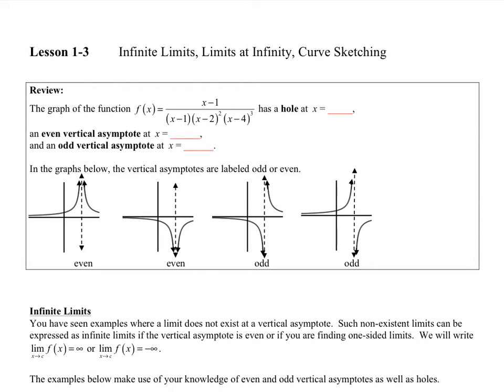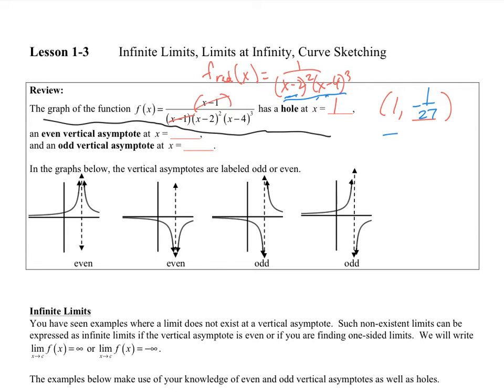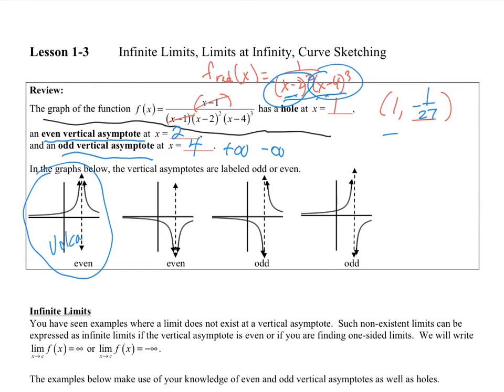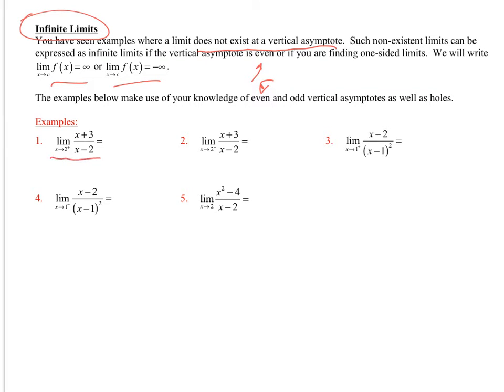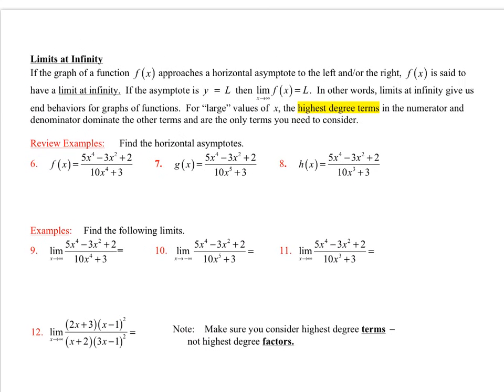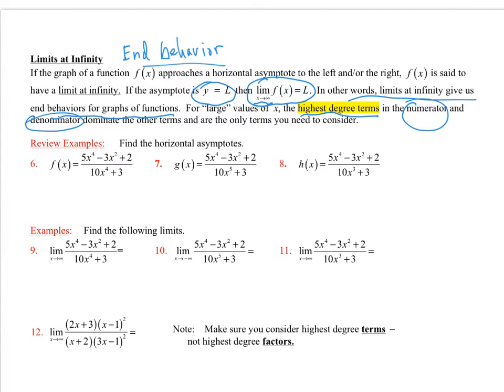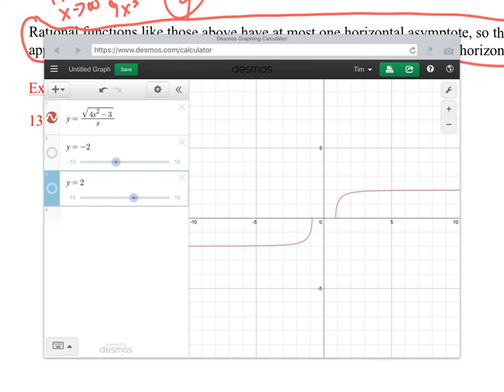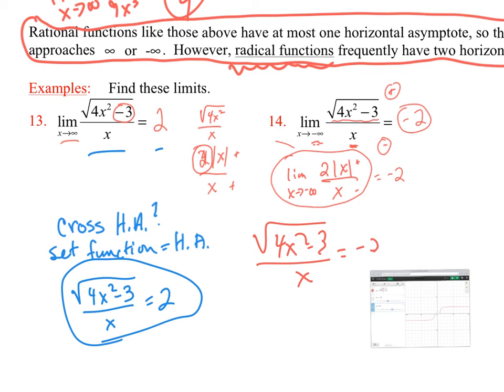1.3 BC infinity and limits Part I